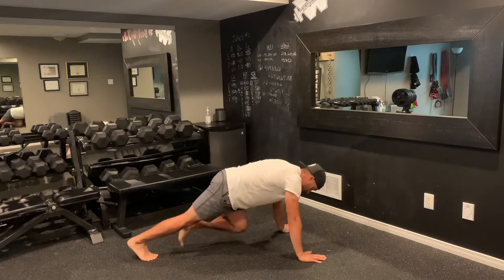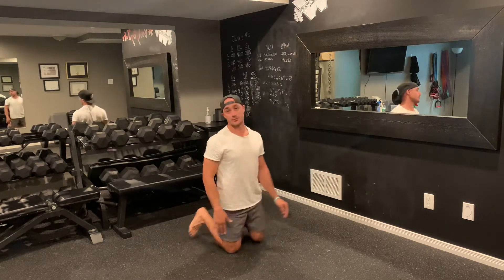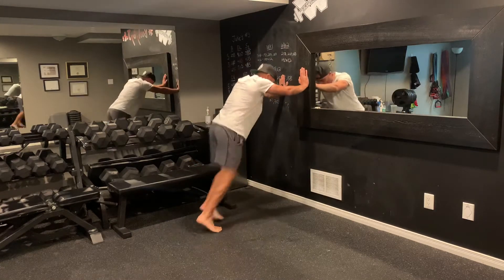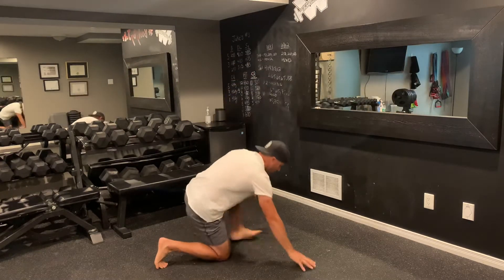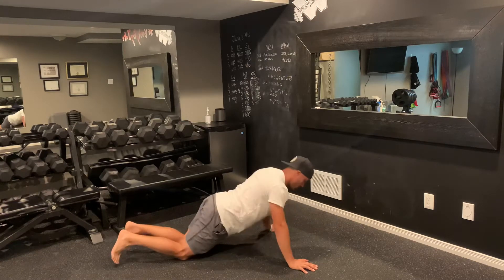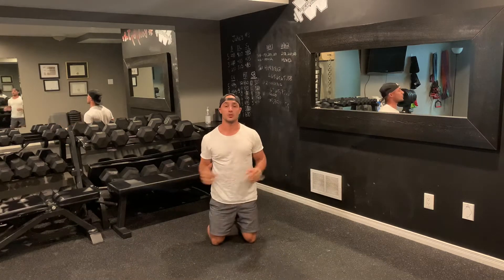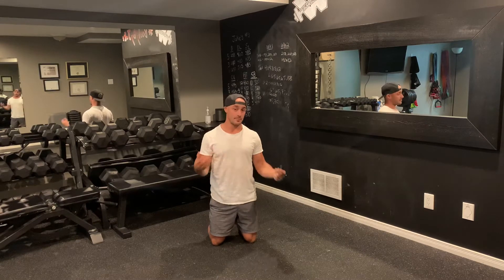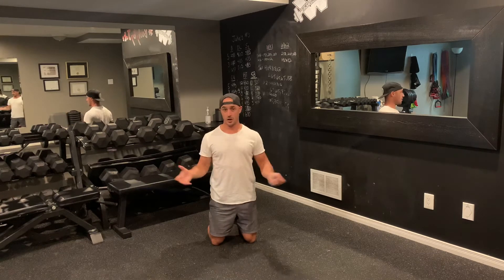30/20/10 Front to Backs, Mt Climbers, Push-Ups